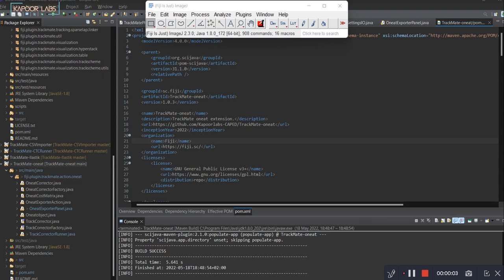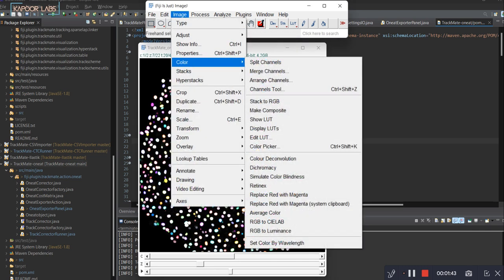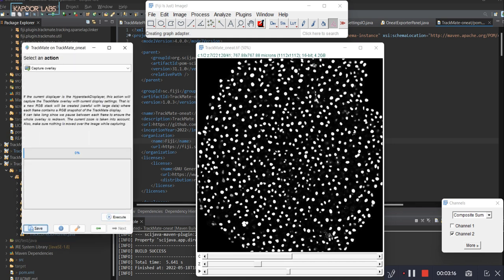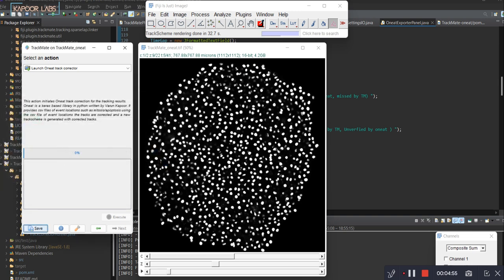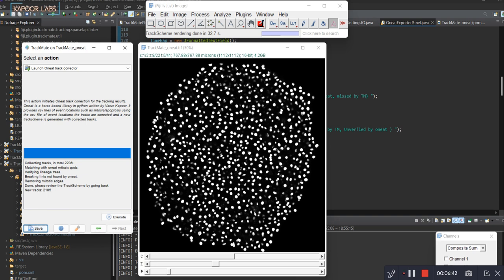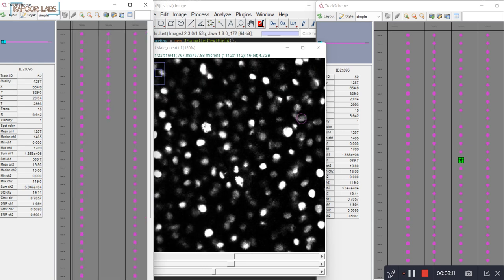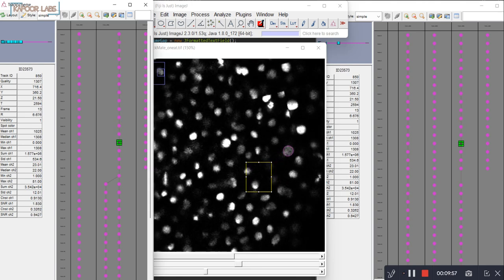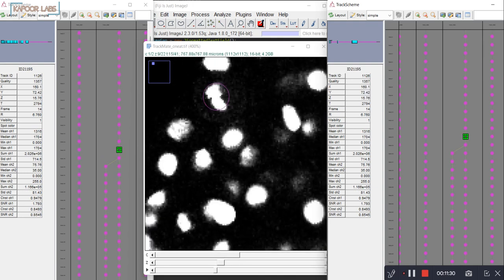TrackMate Oneat extension to verify the lineage trees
In this vide I compare the default tracking algorithms of trackmante and boost the overall tracking accuracy using oneat detected locations for mitosis.